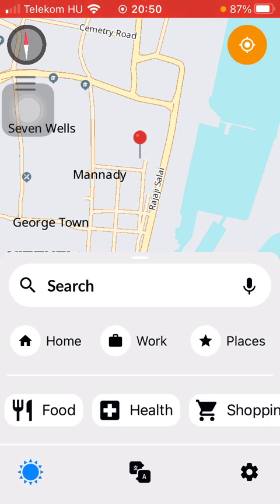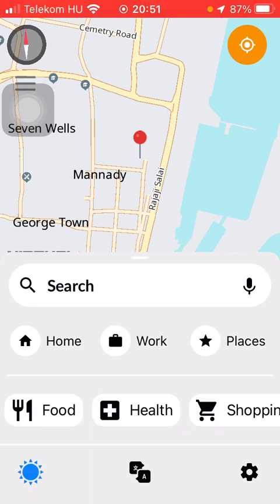How to use the speech recognition feature on Offline Map Navigation?